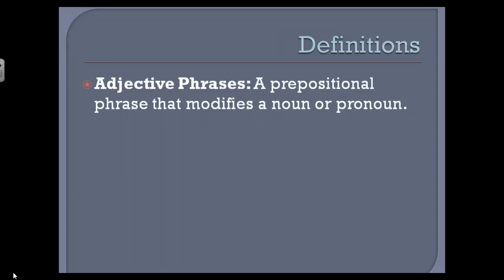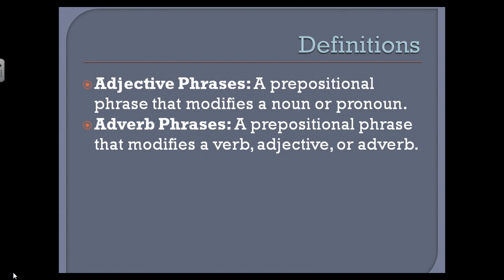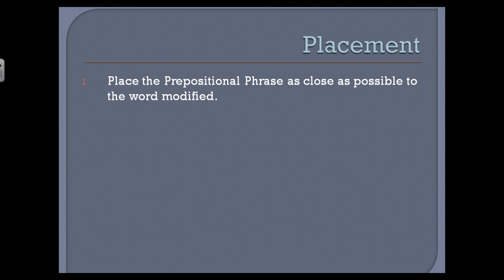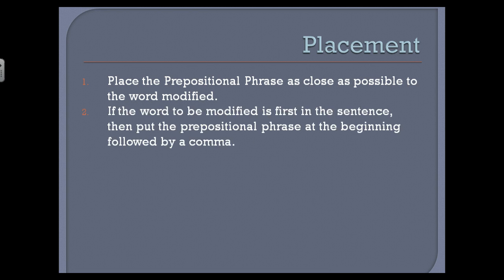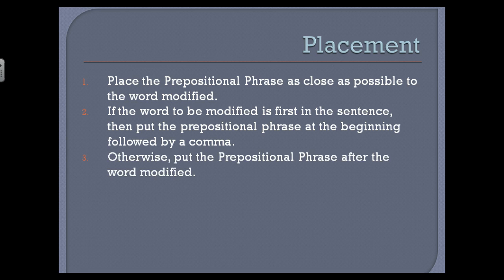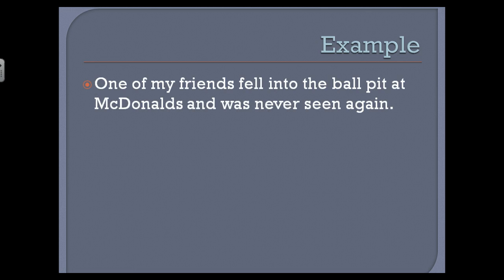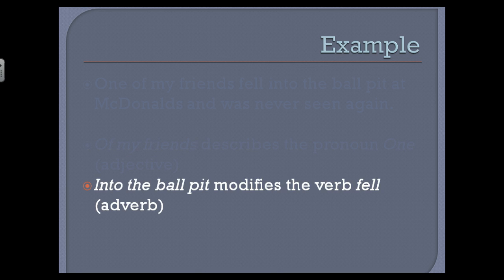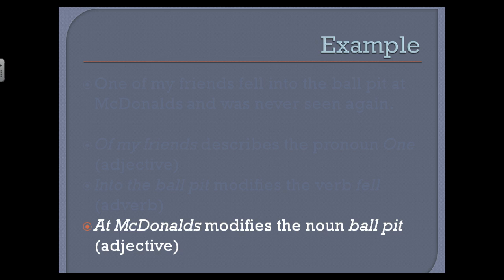LN 06.02 Using Prepositional Phrases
How to place prepositional phrases in a sentence as well as the difference between adjective and adverb phrases